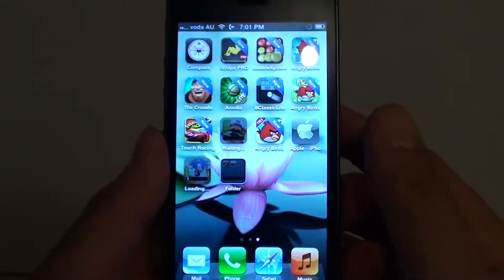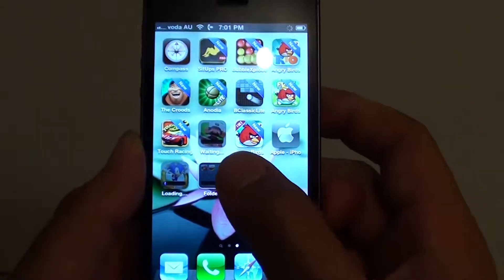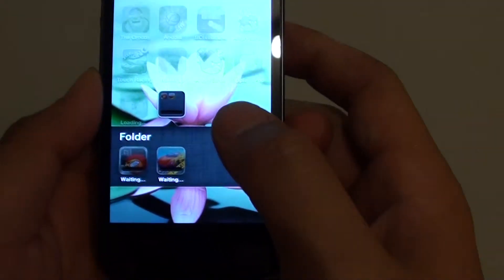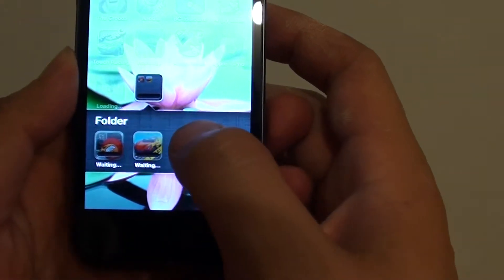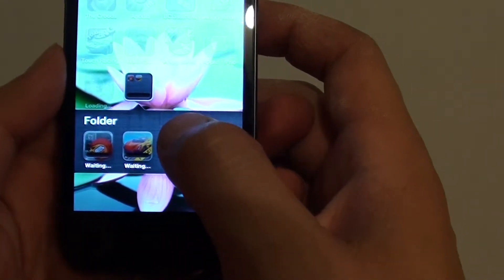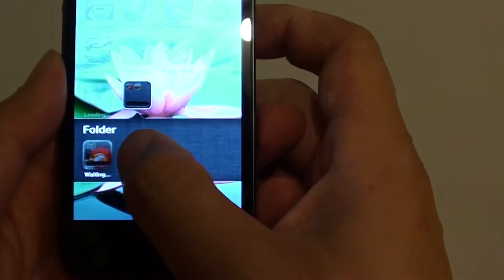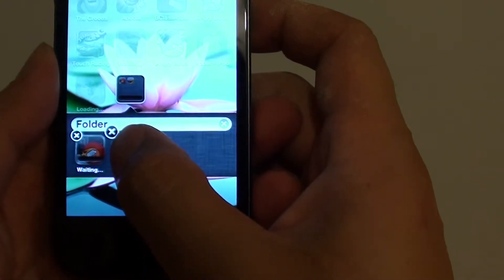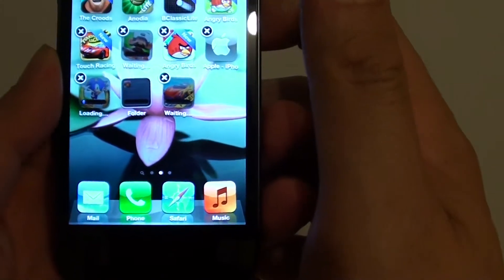iPhone 5: How to Move Apps out of a Folder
Learn how to remove an app from a folder on the iPhone 5.